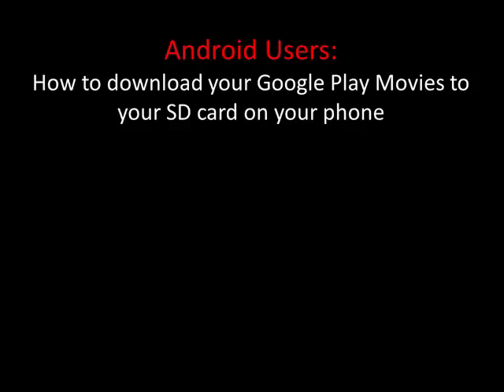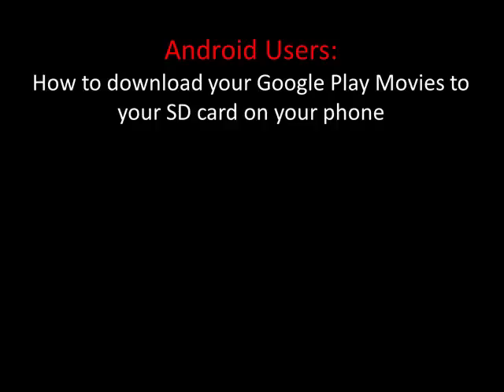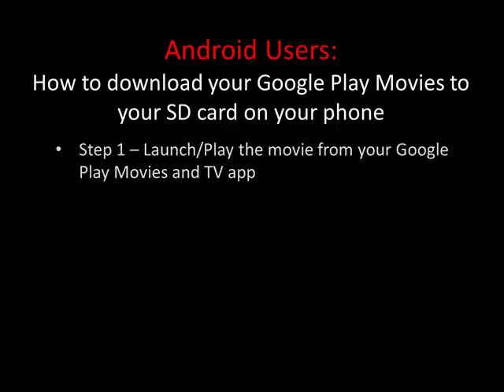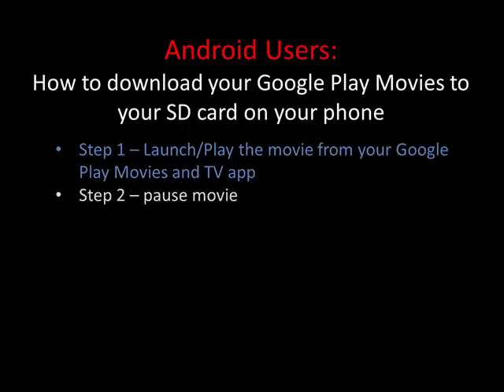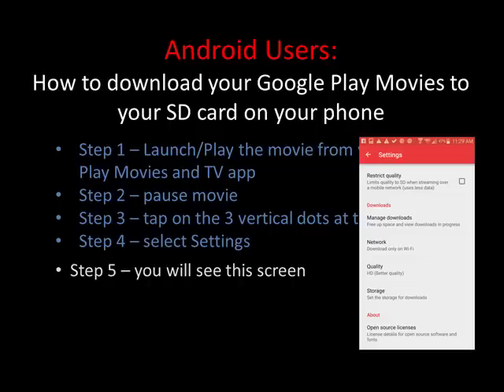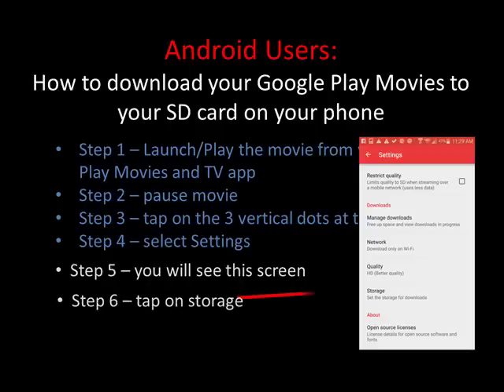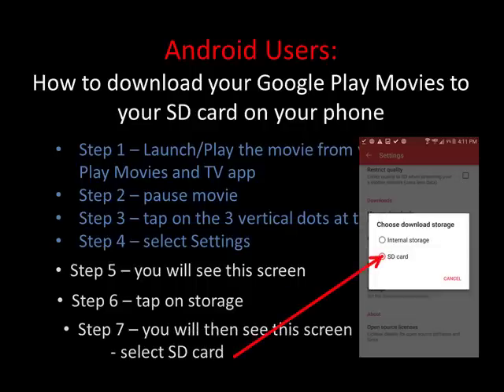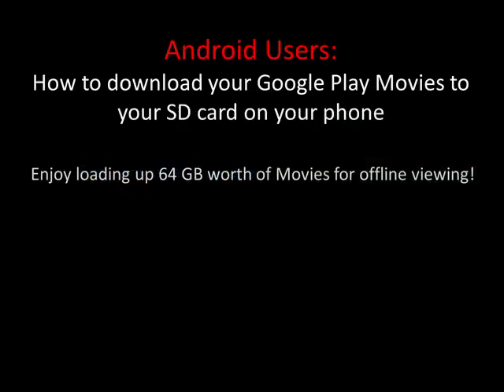Android Users: How to download your Google Play movies to an SD card on your phone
A short step-by-step guide for how to download Google Play movies to your SD card on your phone (20+ movies with a 64gb card).  So watch this video and load up your SD card with movies for offline viewing.  Great for long plane trips and anywhere you cannot or do not want to use your 3G and 4G data plan to just watch your movie.